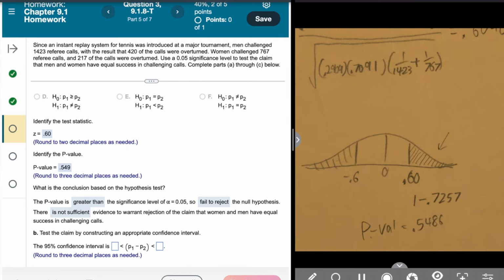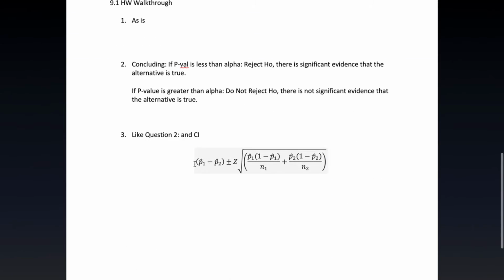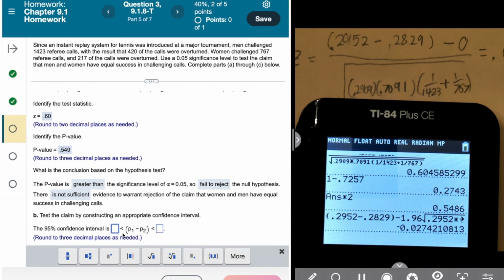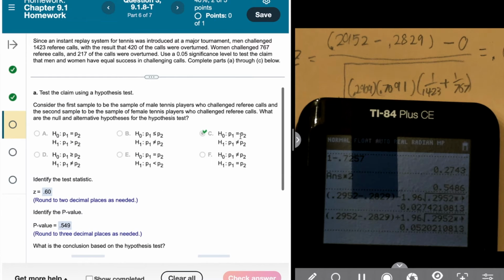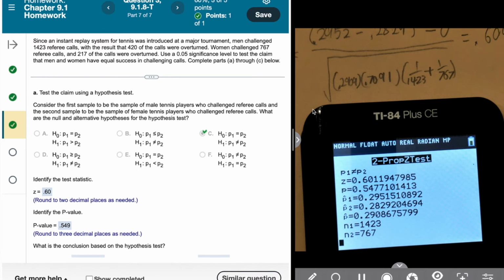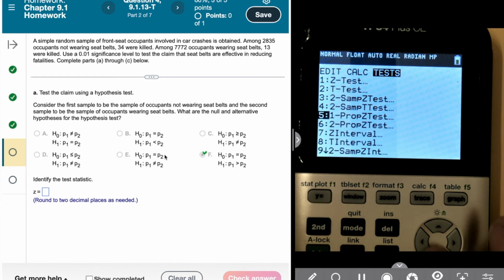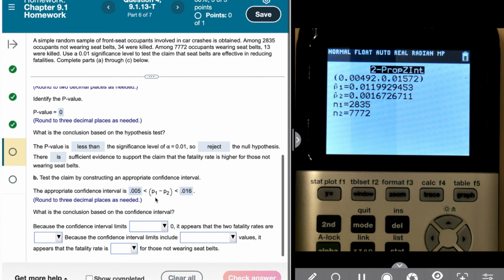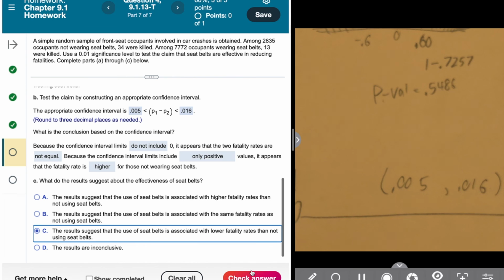Chapter 9.1 HW Walkthrough Pt 2